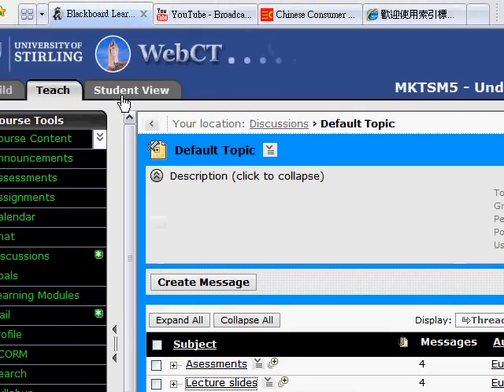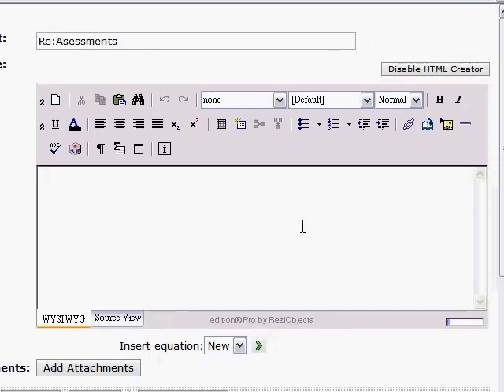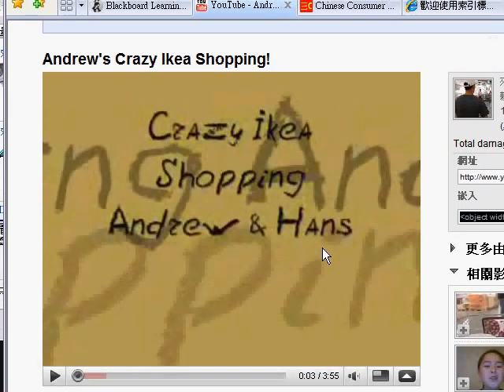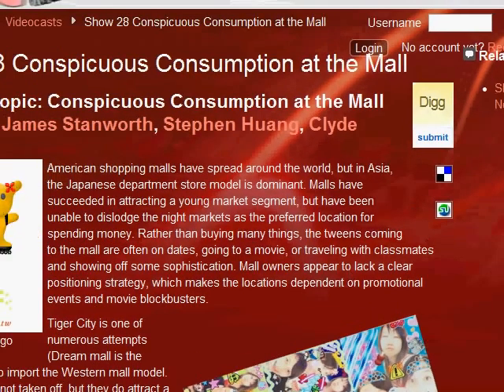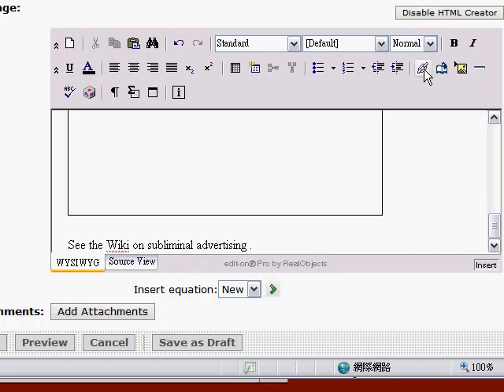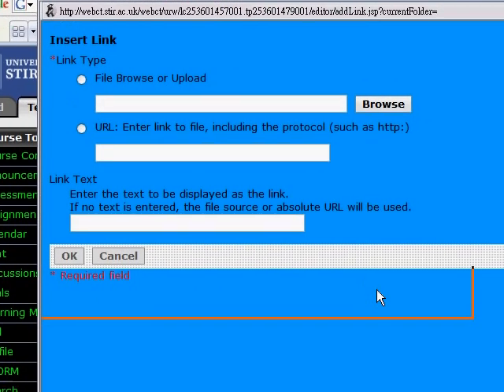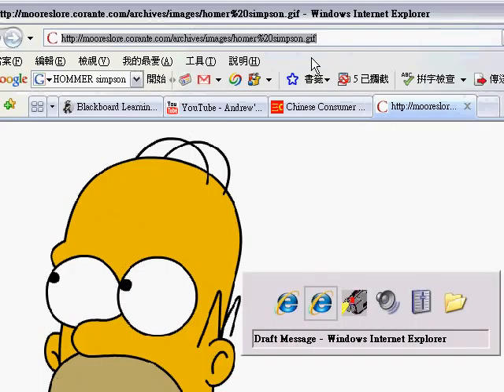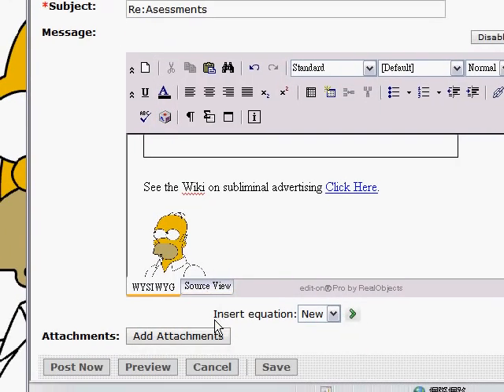How to Embed Video in WebCT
This demo includes embedding video and graphics as well as making hyperlinks in WebCT. This is for our University of Stirling classes.